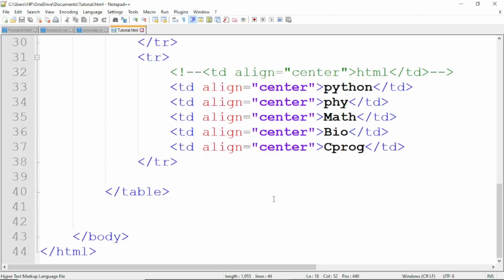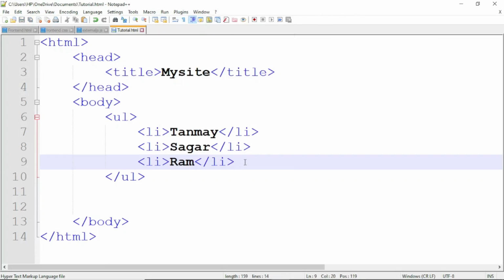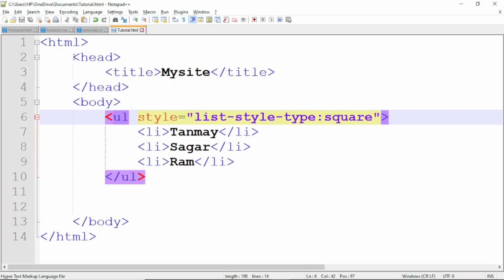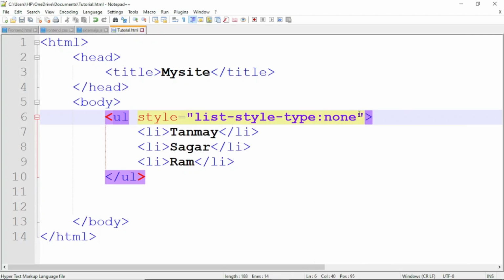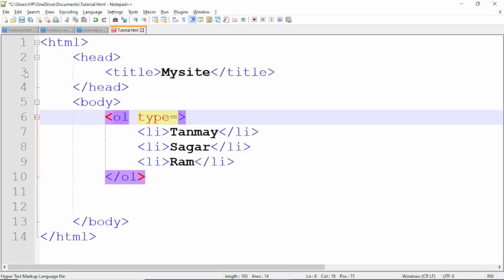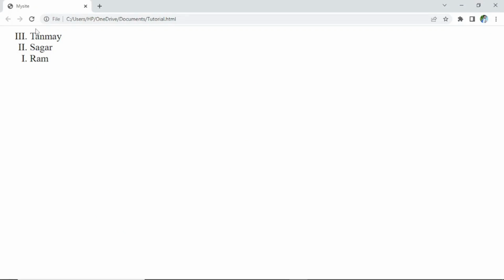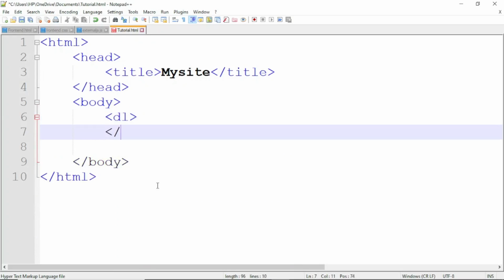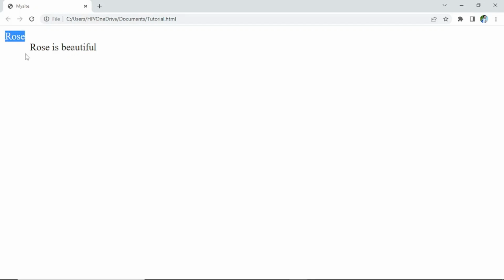List in HTML | HTML Tutorial for Beginners #03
In this video you can learn how to create list in html. Here I have discussed three types of list- ordered list, unordered list, description list. In this video I have discussed these topics in a simple way, that's why you can understand easily.

Related Topics
how to create description list in html
ordered and unordered list in html example
html list style
how can you make a numbered list in html

0:00 - Introduction
0:18 - Unordered List
2:12 - Ordered List
4:10 - Description List

______________________THANK YOU________________________